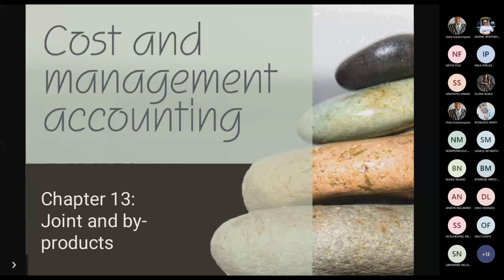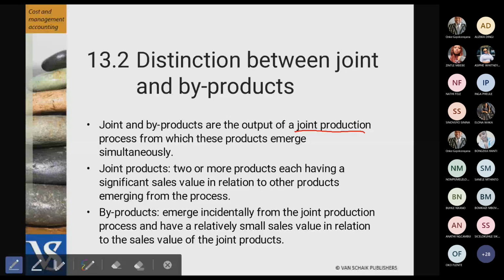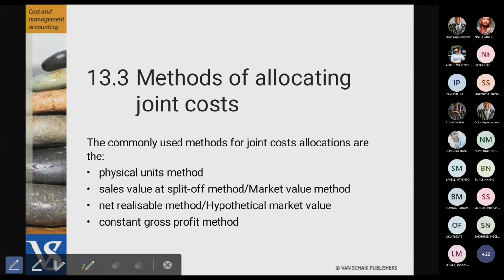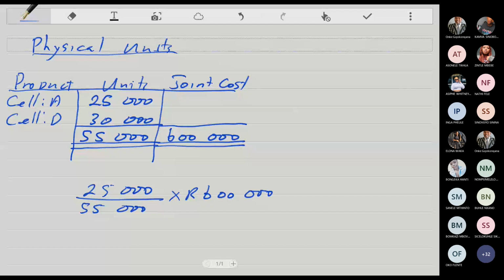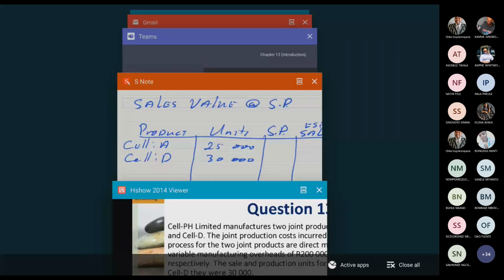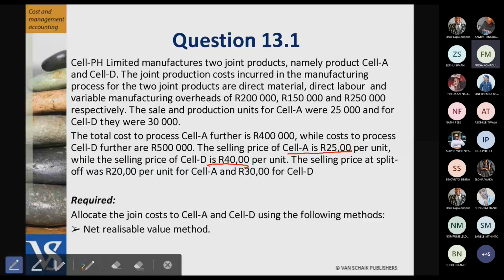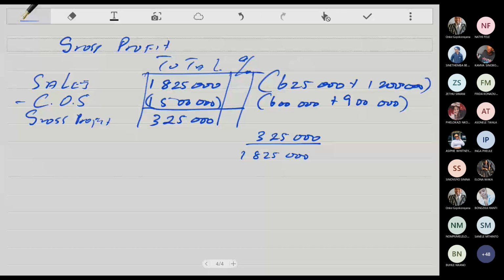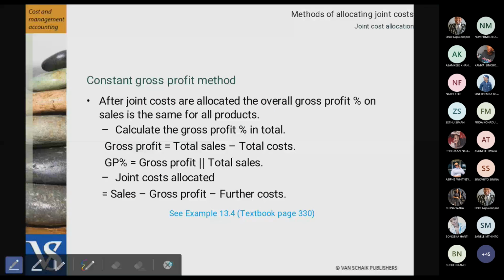Chapter 13 Introduction